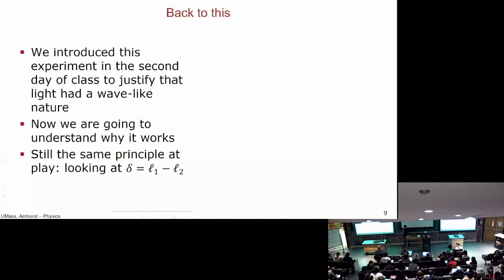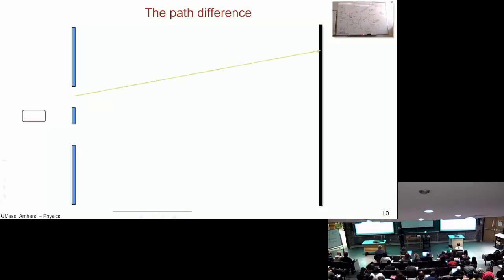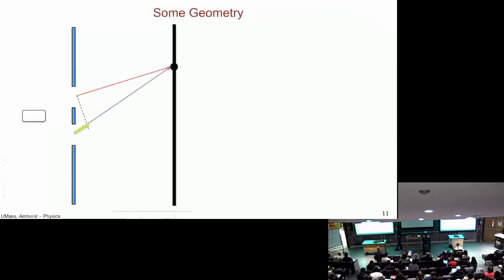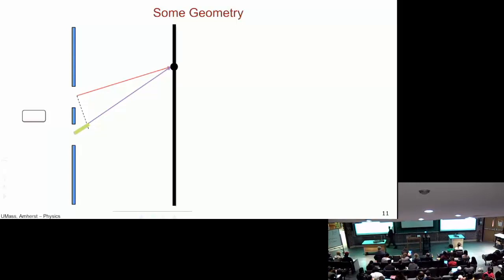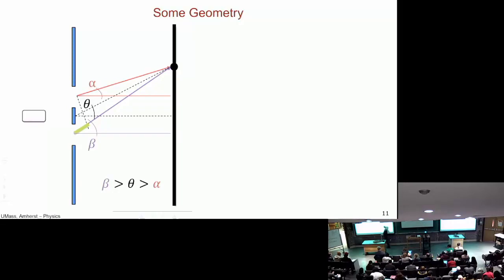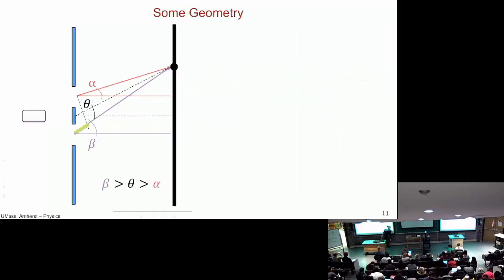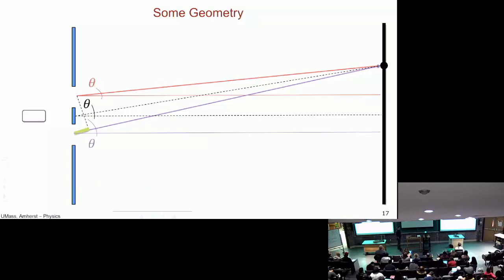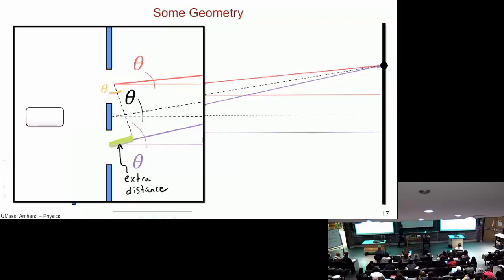Double Slit Geometry